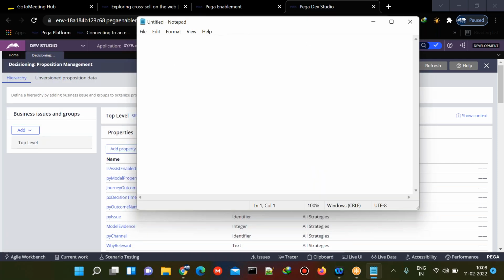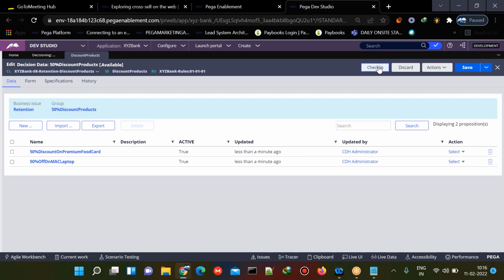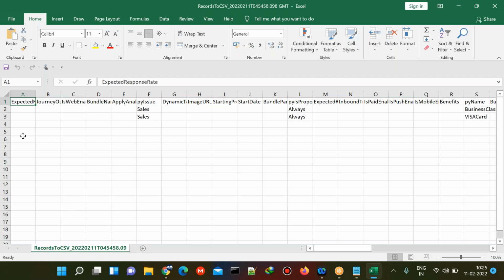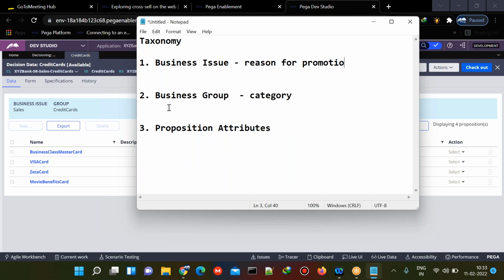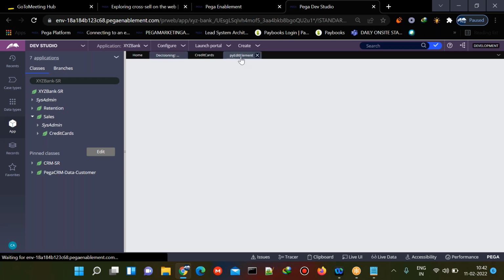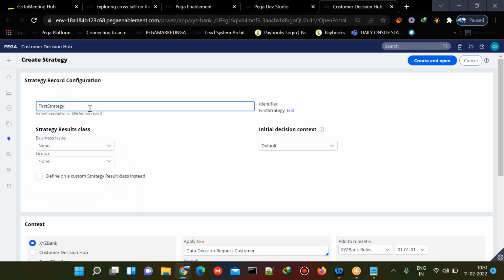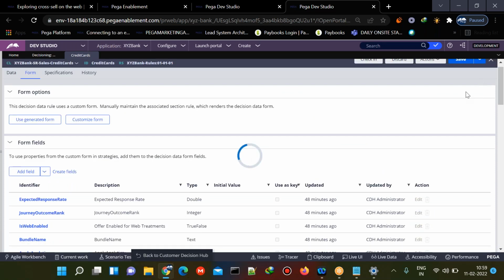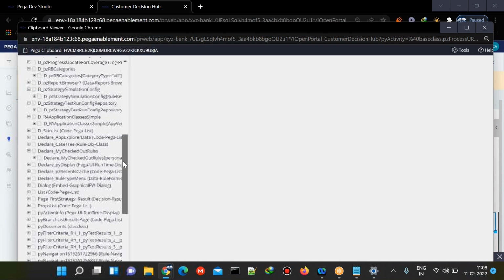Propositions & Attributes in PEGA CPDC - New PEGA Decisioning Batch Started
pega propositions
pega decisioning training
pega cpdc
proposition attributes

business issue
business group
proposition